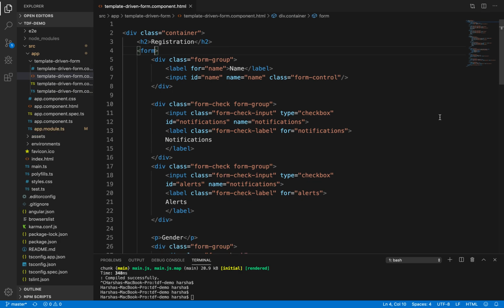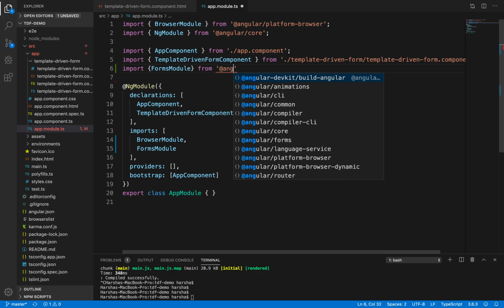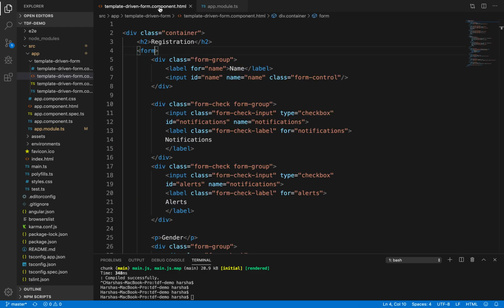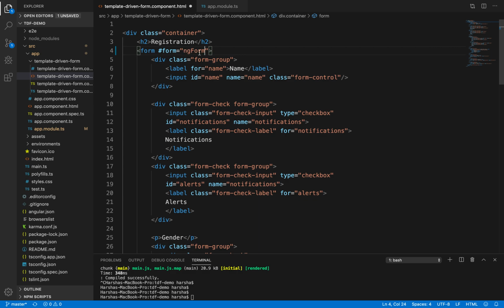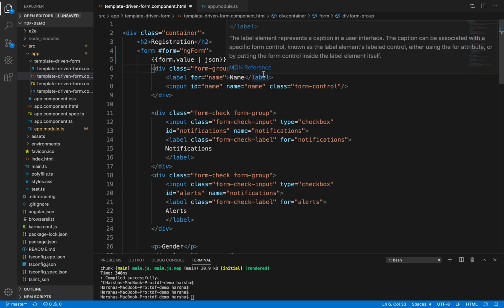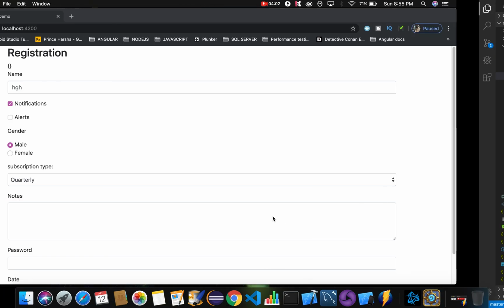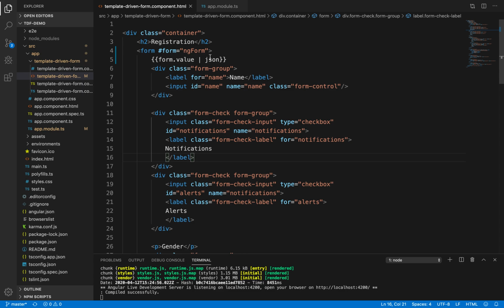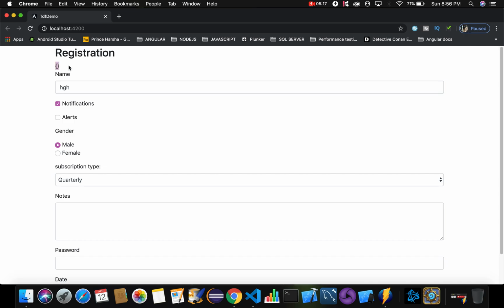35.Angular Forms Tutorial - ngForm Directive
35.Angular Forms Tutorial - ngForm Directive